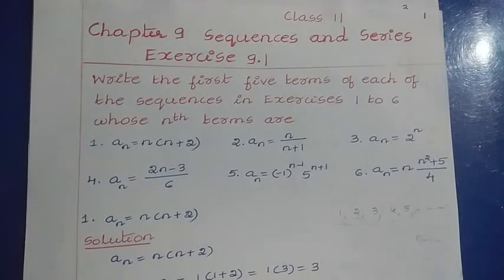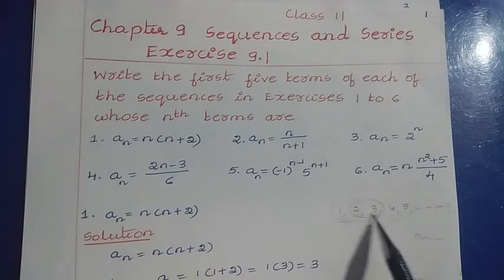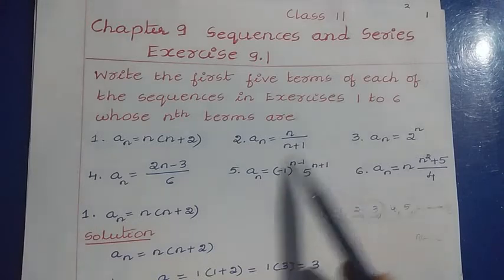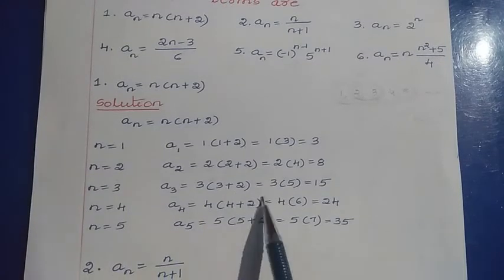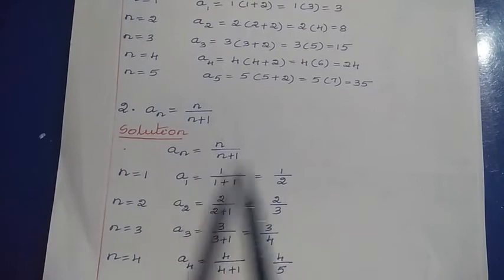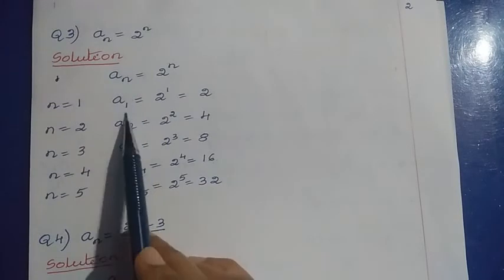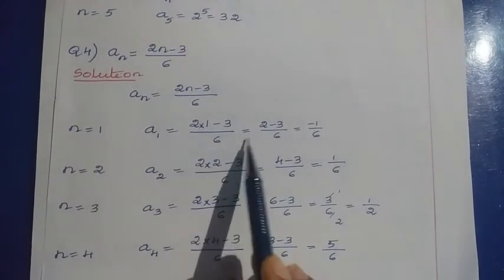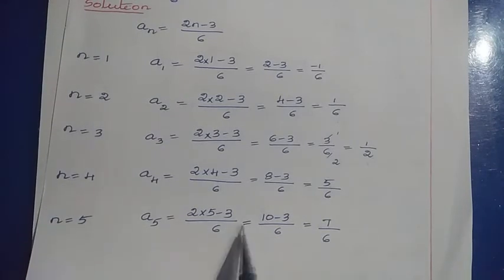1. 1st puc maths chapter 9 exercise 9.1 Q1 to Q6 |class 11 maths exercise 9.1 Q1 to Q6 in english